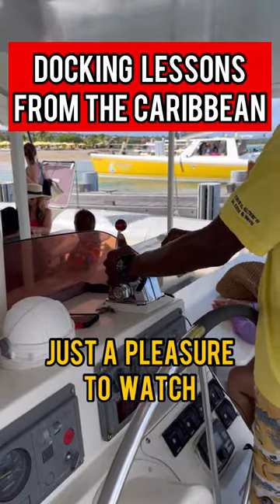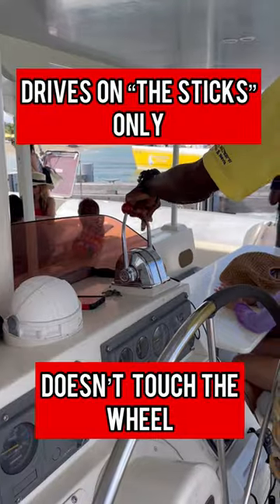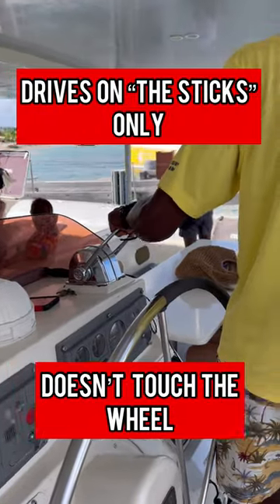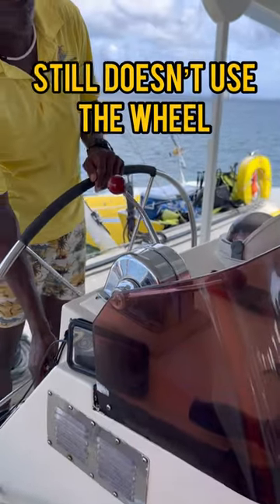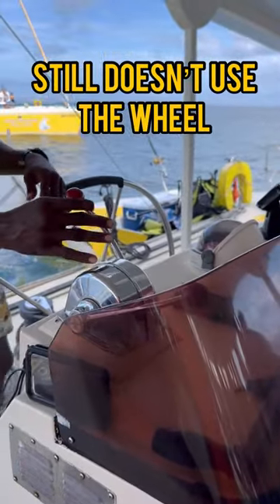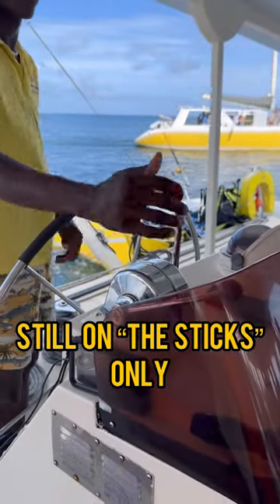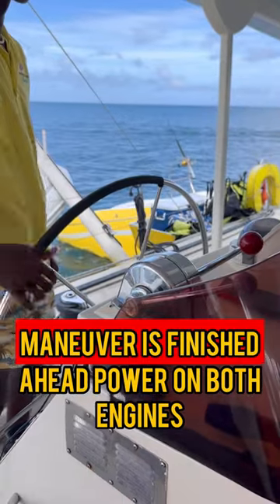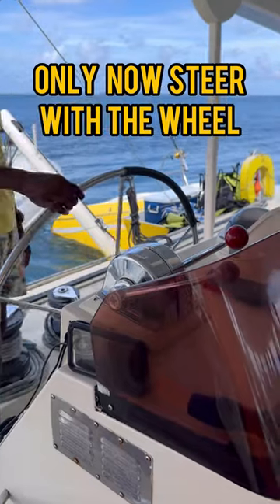Docking Lessons from the Caribbean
Docking lessons from the Caribbean. This is what it's supposed to look like. You can apply these lessons maneuvering your own boat.

Does docking/undocking your boat stress you out? I am in expert in this area and can help you. I provide expert level training to transform your experience to one of more confidence, safety and having fun! Inquiries